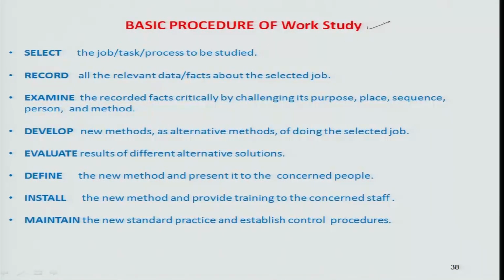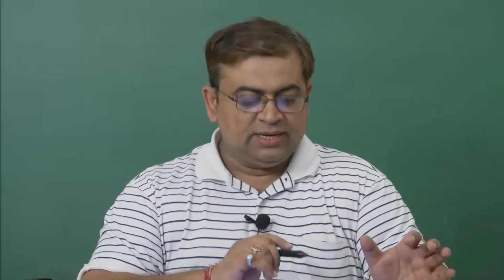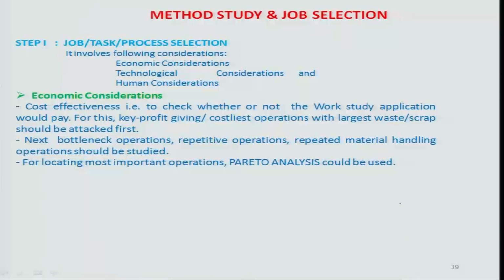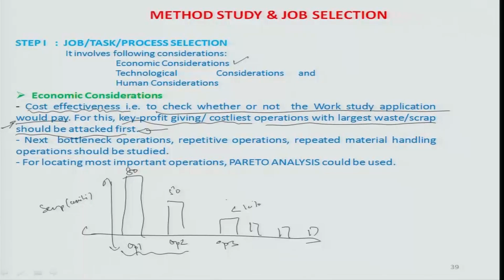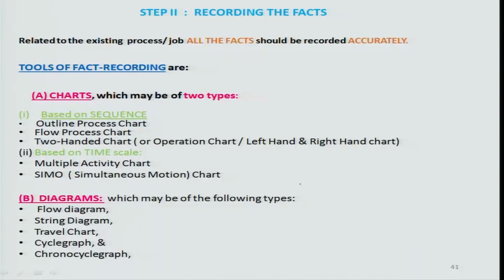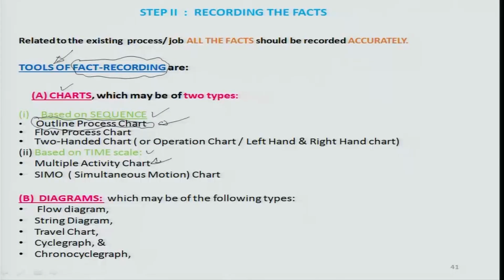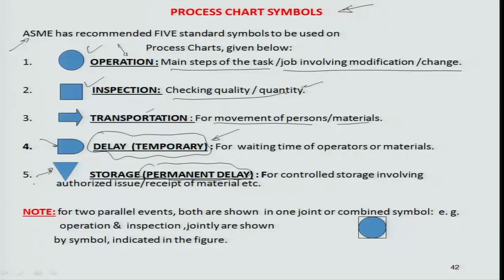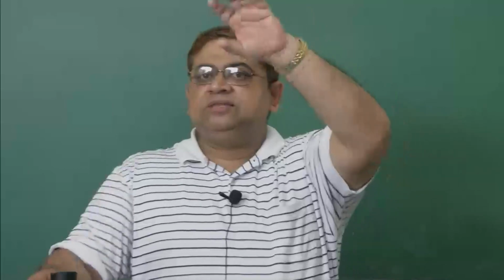M 1 Lecture 05 09 09 2017